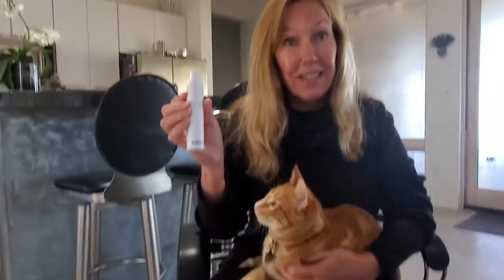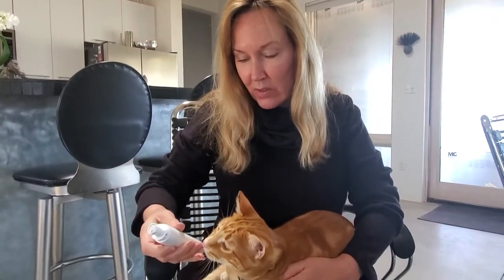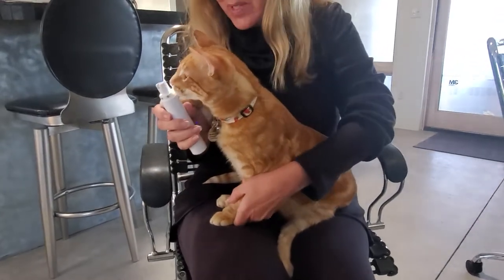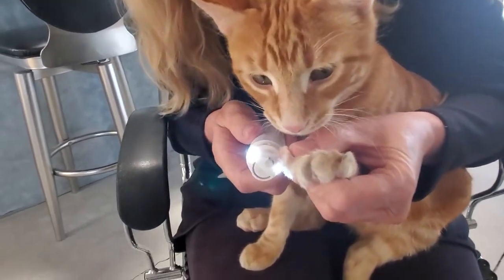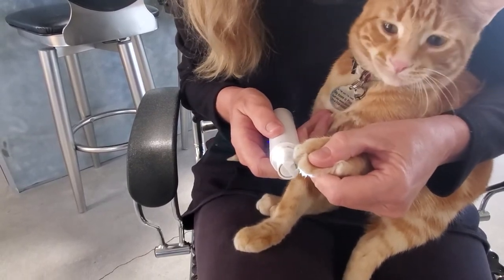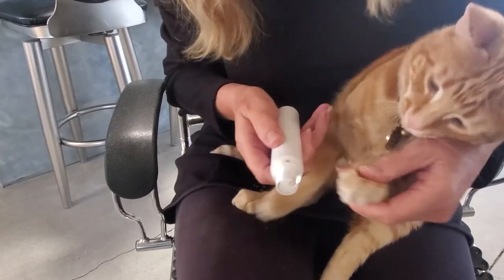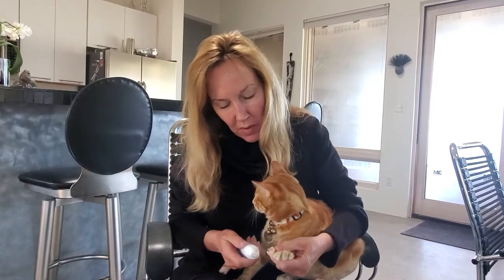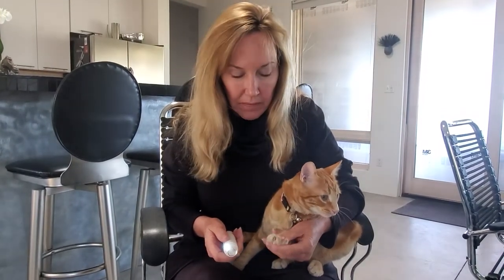Catsizor Review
I was asked to do a review of the CatSizor Cat Nail Grinder. I must admit, I was a bit skeptical of a nail grinder for cats, but dutifully tested it on Pico when it came in.

I was quite surprised by how quiet it is. I imagined it to be more like the dog nail grinders, which would be a bit loud for cats. I was also pleased with how easy it is to guide the cat's nail into the opening. It does have a scent to it - smells like ground nails. And it takes a bit to grind them fully down. They recommend not holding the nail to the stone for more than 5 seconds and I found it took multiple times to get the nail short enough.

The site says "no over cutting" but I'm not sure how it would stop you from over grinding into the quick. If you hold it to the nail too long, it becomes warm and the cat will likely jerk away.

Bottom line, is I think this device would work great with some pre-conditioning. In the video, I'm trying this device on an eight month old, hyper kitten, and having success. If I had paired the sound with a treat (I use turkey) in a couple sessions, then paired the feel of it on the nail with a treat in a couple more sessions, he likely would've been perfectly happy to sit for the entire nail trim. For $39 I think it could be a great tool.
to learn more about, and to purchase the CatSizor.